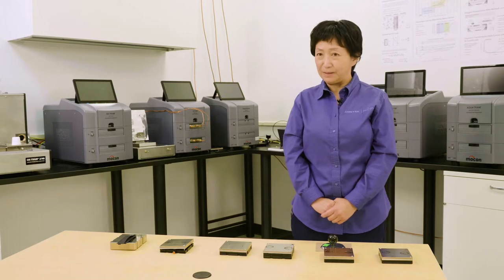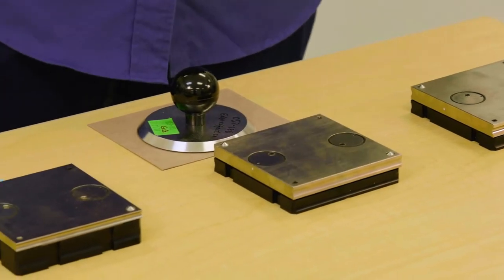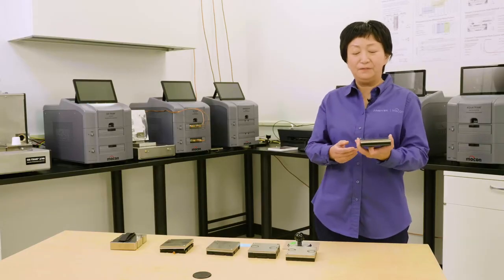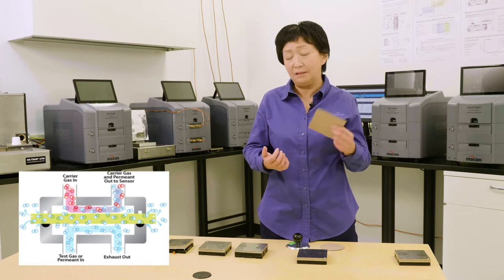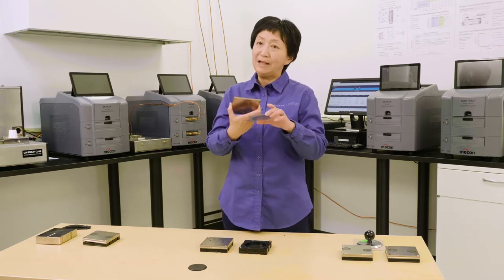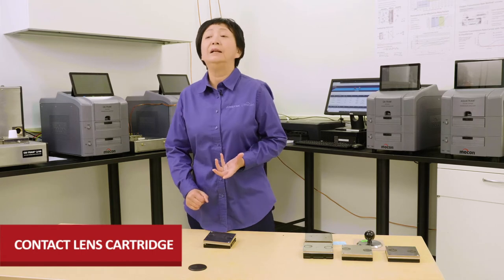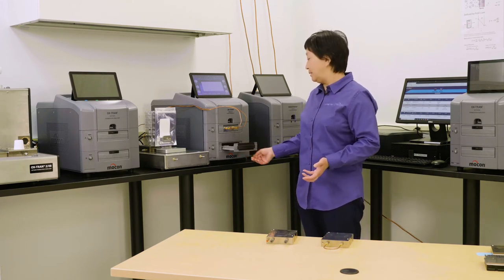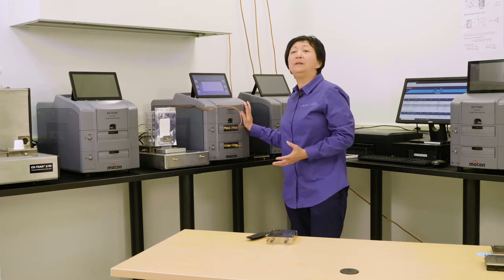Accessories & Software Management for NextGen Permeation Analyzers | AMETEK MOCON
Click here for a complete list of our Permeation Accessories and Software Management tools for MOCON NextGen Permeation Analyzers

MOCON has been the leader in permeation analyzers for over 50 years.  Our current generation of analyzers offer a high level of automation and convenience to help improve the accuracy and efficiency of any permeation laboratory.

Features such as our WinPerm 2 digital control system, Auto-test mode, removable test cartridges and our new PermWare permeation laboratory management software help provide the repeatable results you can trust. Whether it is high transmitter films or ultra-high barrier coating, coated paperboard, or 3-dimensional packages our advanced features can maximize your labs efficiency while providing the reliable results you expect from MOCON.

Film Cartridges - Increase the utility and efficiency of your MOCON instrument with these interchangeable, removable test cartridges, including several application-specific designs.

Package Cartridges - Improve testing accuracy, repeatability and ease of use with these specially designed cartridges to efficiently test formed packages, tool-free

Certified Reference Films - Verify proper operation of your instrument with traceable certification films, and ensure your results are accurate and repeatable

Masks - Use masks for limited sample testing or highly permeable materials – our proprietary adhesive doesn’t interfere with readings, and we provide both pre-cut and uncut sizes.

Software - Our software options simplify instrument management by centralizing data, and ensure data integrity for compliance requirements

Introduction: 0:00
NextGen Instrument Advantages: 0:24
Reduced Area Cartridge: 1:29
Reduced Area Cartridge Features and Benefits: 1:48
Edge Effect Cartridge: 2:56
Edge Effect Cartridge Features and Benefits: 3:26
Blister Cartridge: 4:01
Blister Cartridge Features and Benefits: 4:25
Contact Lens Cartridge: 5:21
Contact Lens Cartridge Features and Benefits: 5:34
Package Adaptor Cartridge: 6:05
Package Adaptor Cartridge Features and Benefits: 6:21
Permware Permeation Laboratory Management Software: 7:48
Permware Permeation Laboratory Management Software Features and Benefits: 8:04
Closing: 9:18